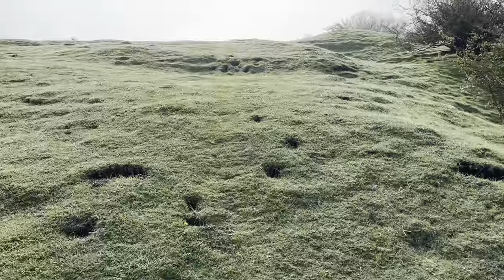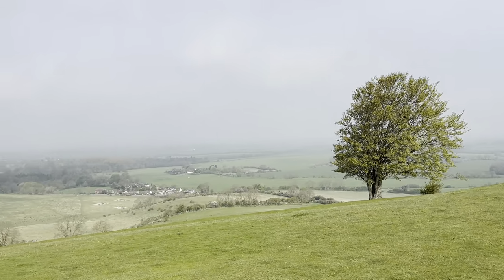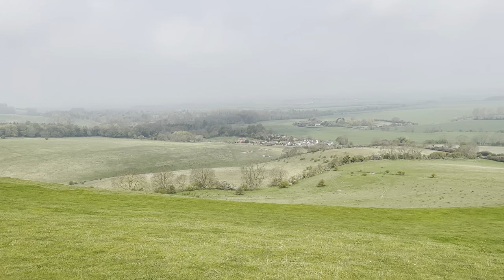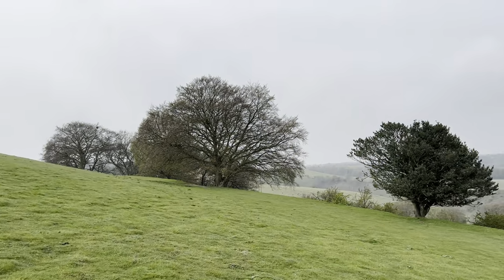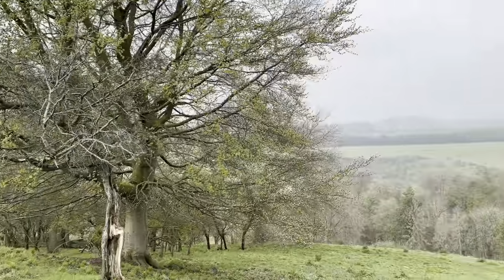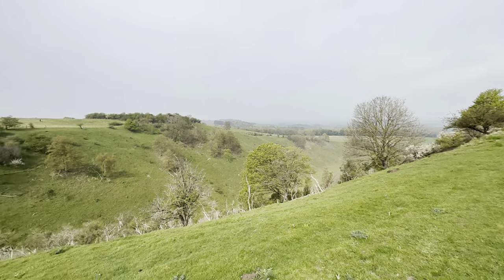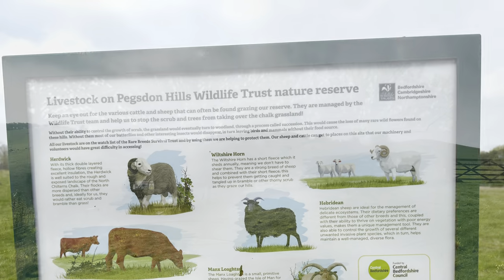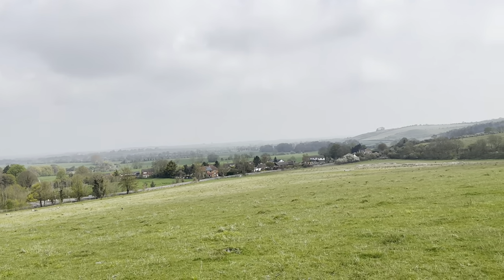A 3 mile yomp over Pegsdon Hills Bedfordshire : Hertfordshire border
One of the jewels of the Chilterns Area of Outstanding Natural Beauty, Pegsdon Hills’ steep chalk hills offer some of the best views in the county. In spring, moschatel, or town-hallclock, named after the arrangement of its flowers, can be found in the woodland, while dingy and grizzled skipper butterflies flutter around in the grassland.

With summer arrives the smell of fresh herbs like wild thyme, marjoram and wild basil. The melodious song of the skylark is heard around the reserve. After dark the eerie green luminescence of glow-worms emanates from the grassland and bats fly overhead. Hoo Bit, once a larch plantation, is now a flower-rich grazed meadow, surrounded by woodland. White helleborine flowers in large numbers beneath the dense shade of beech trees. In autumn, honeysuckle, black bryony and old-man’s-beard drape over trees and shrubs offering seeds and berries to hungry birds and small mammals.

In winter, fallow deer skirt along the woodland edge, while flocks of birds feed on seeds in hedgerow and field. We coppice in the wood and fell trees to allow light to reach the woodland floor.

The deep earthwork on the Bedfordshire/Hertfordshire county boundary was once a barrier to free passage, situated as it is near to the ancient route of the Icknield Way. Large, multi-stemmed beech trees now mark its presence. Strip lynchets, or cultivation terraces, are evidence of an ancient settlement and there is a series of small quarries indicating former small-scale mineral extraction.

The grassland is grazed and we remove scrub to prevent succession.